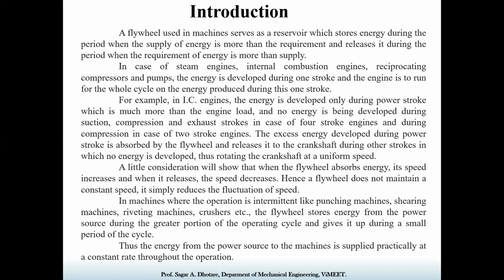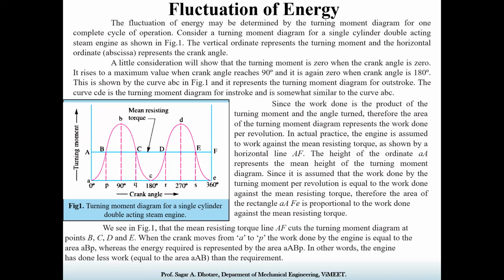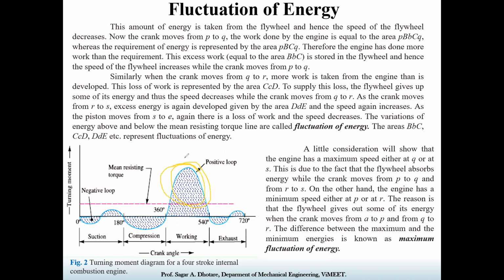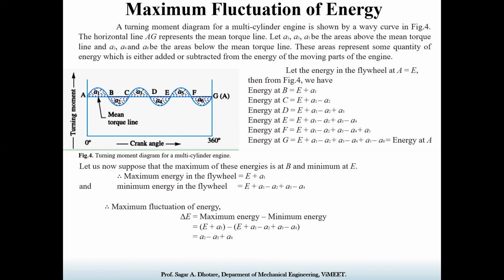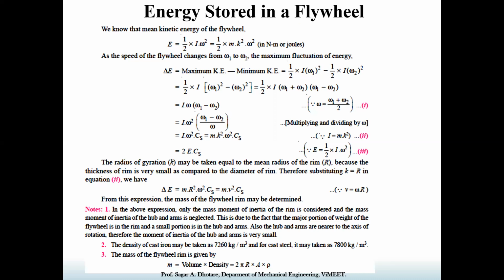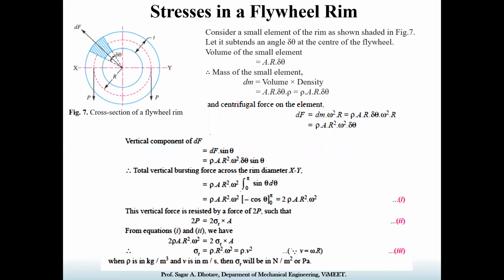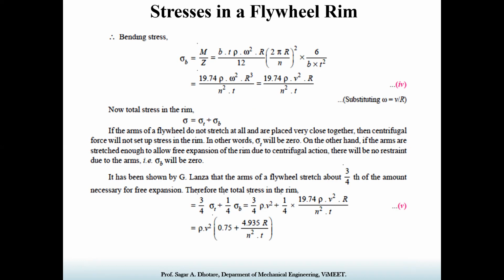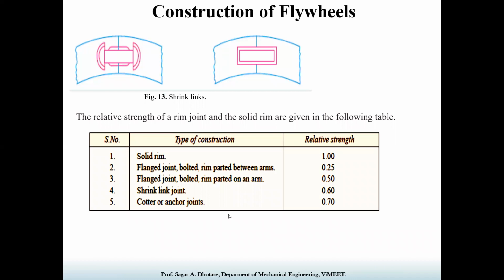Theory of Design of Flywheel